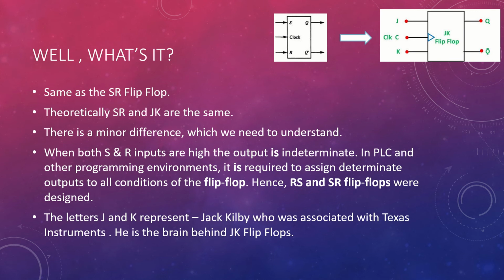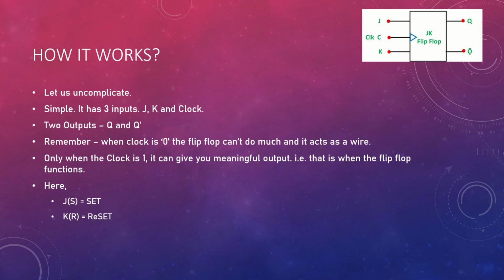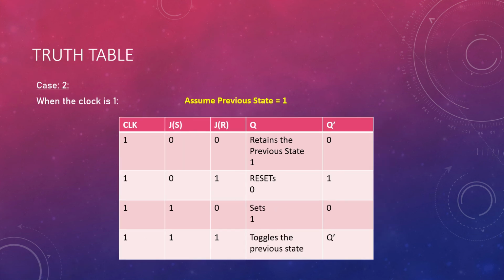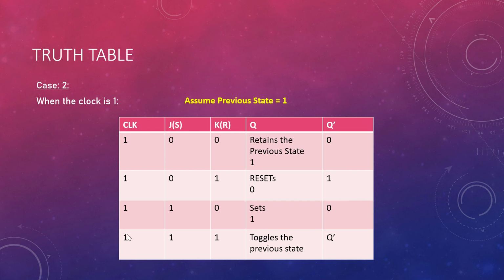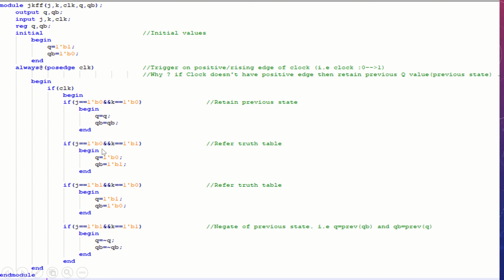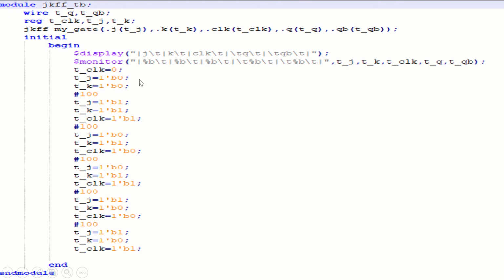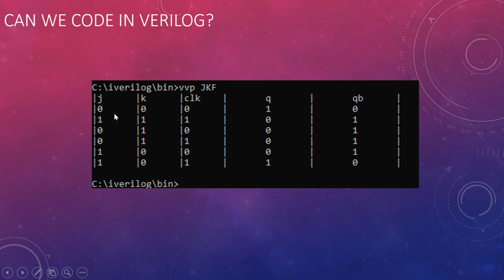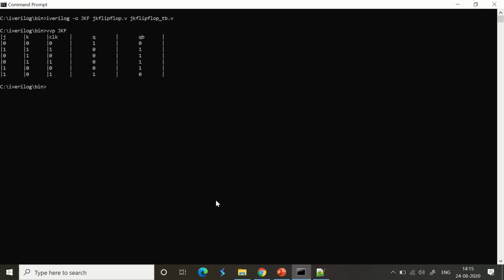What is JK Flip Flop? Implementation with Verilog.